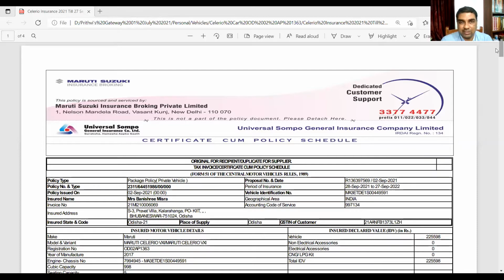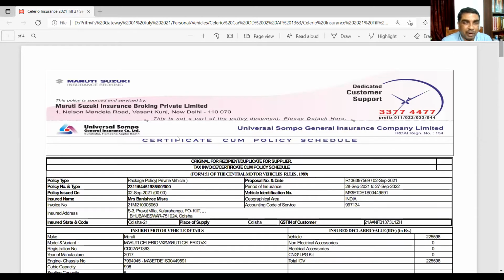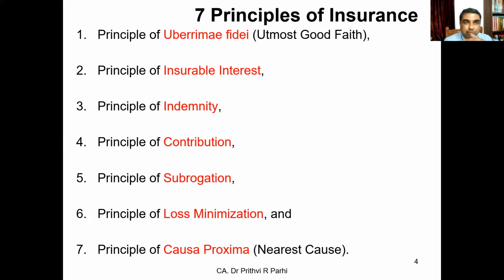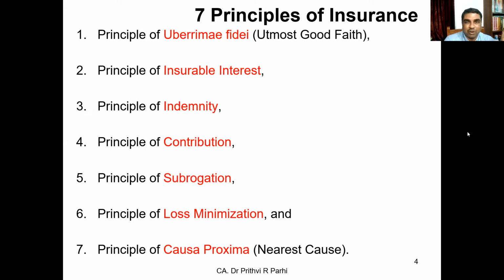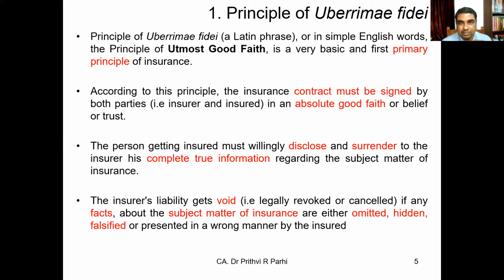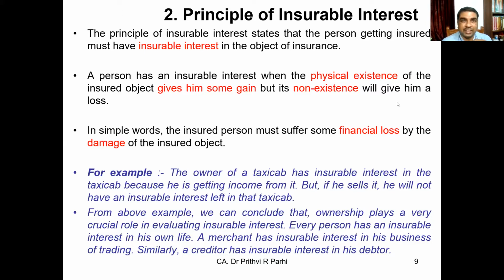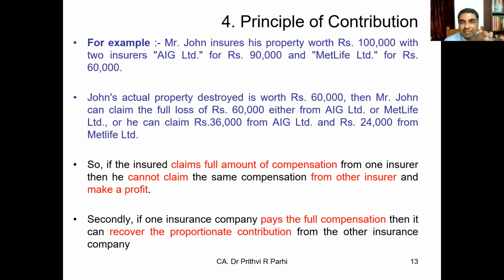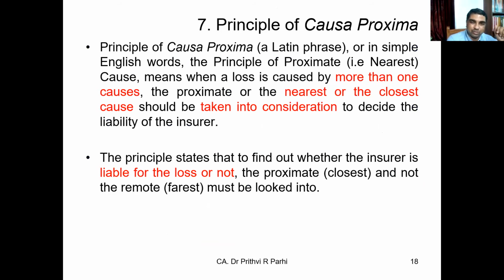Principles of Insurance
Classroom Deliberations on Principles of Insurance